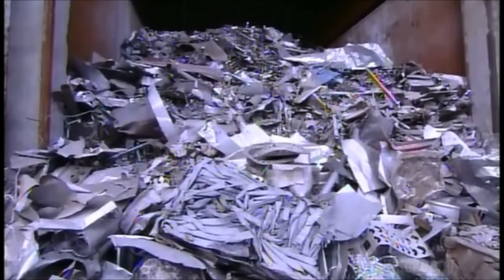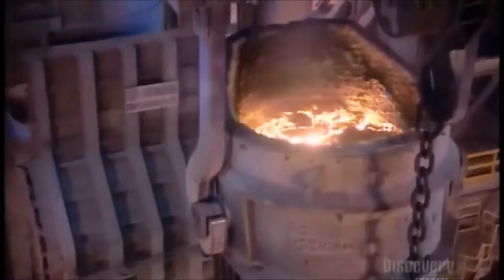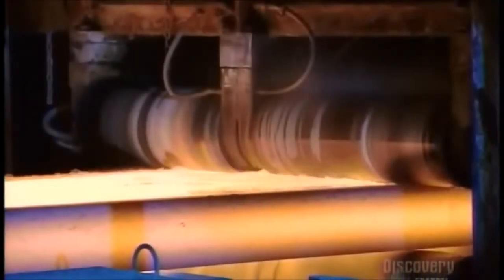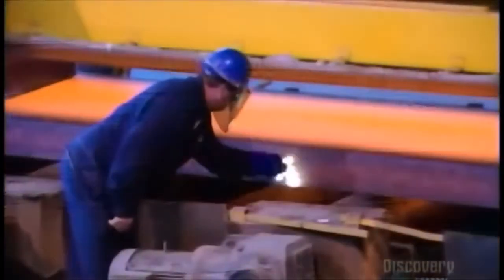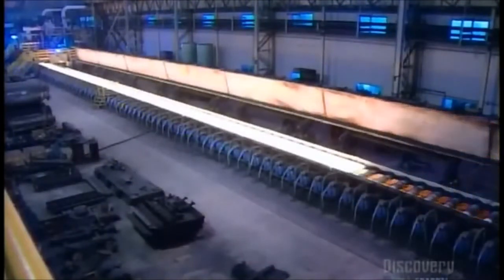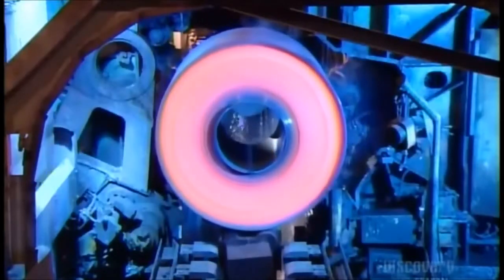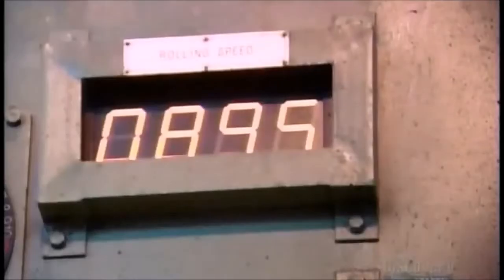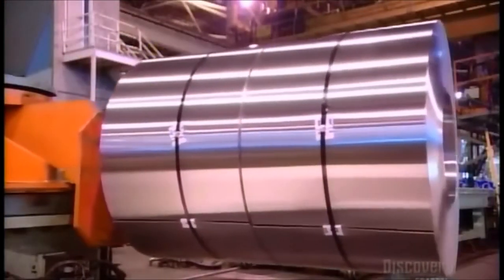quy trình sản xuất inox nhà máy